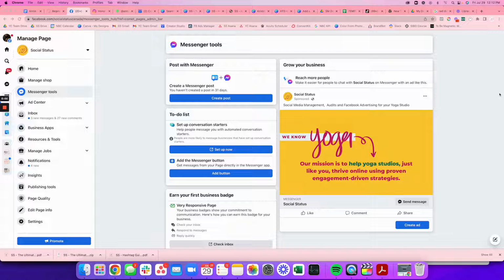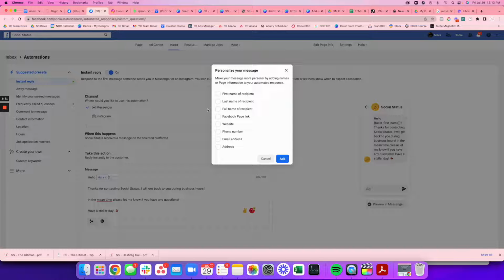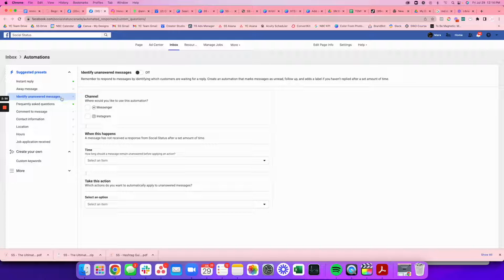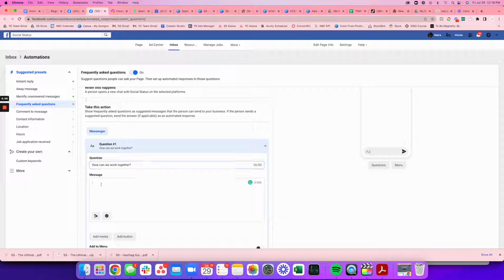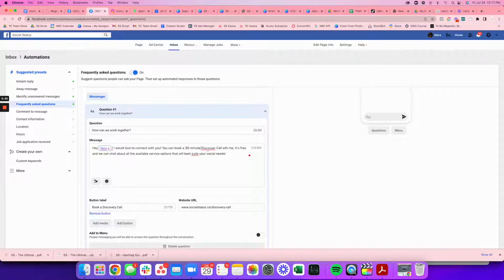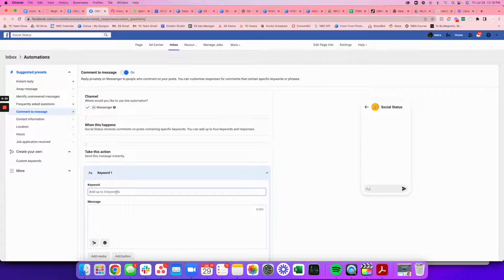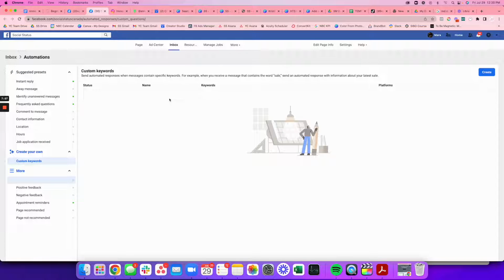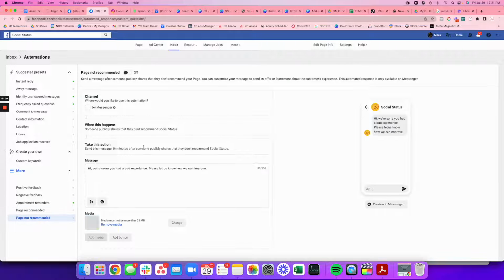Social Media Tutorial: How to Set up Your Automated Messenger on FB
Ready to talk strategy? 👇🏼 Book a free discovery call with me 👇🏼